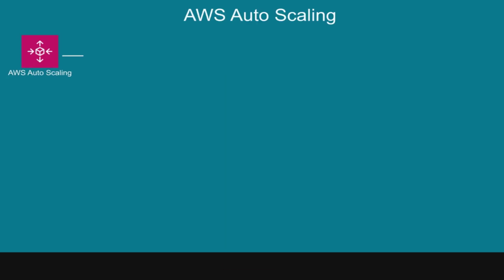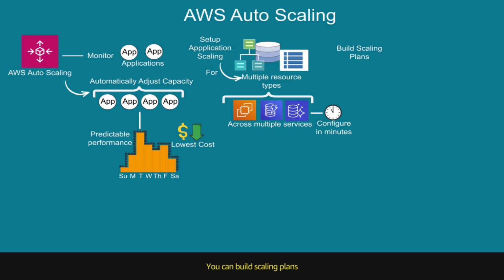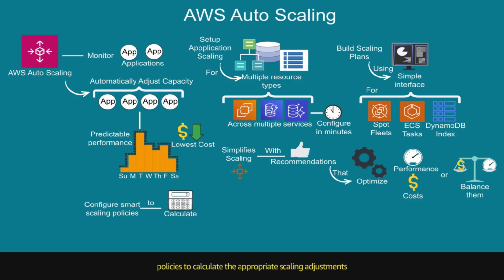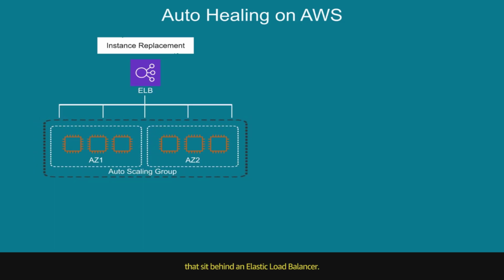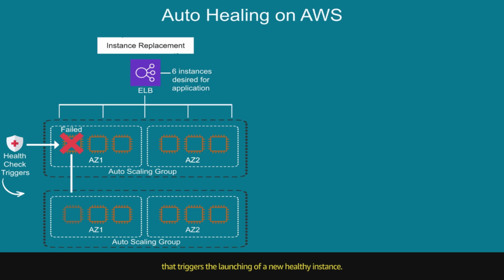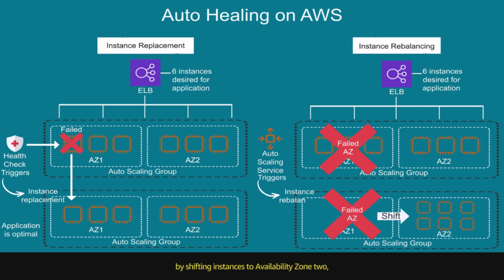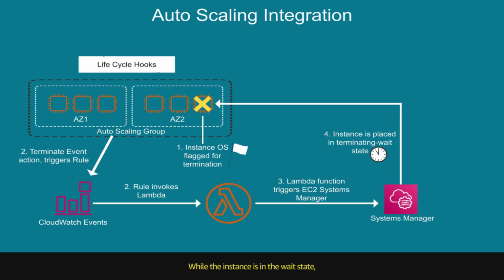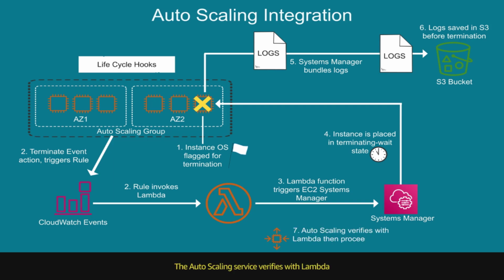V35 | AWS tutorials for beginners | Auto Healing and Scaling